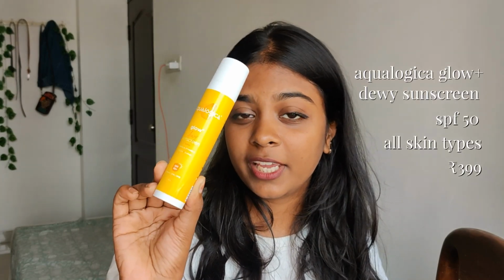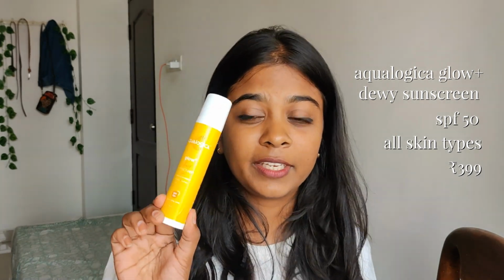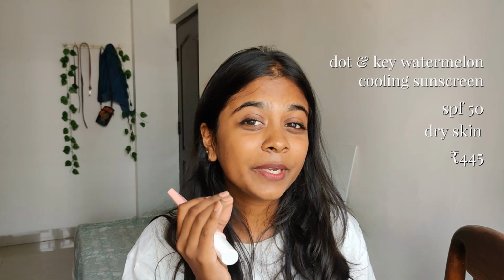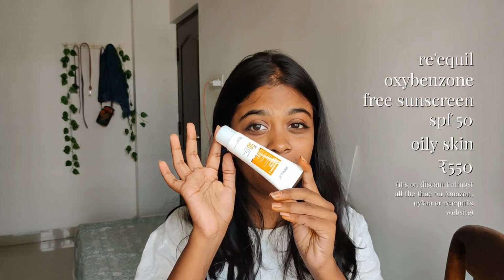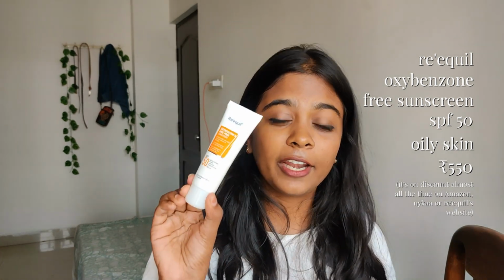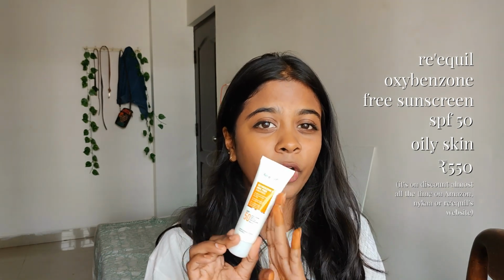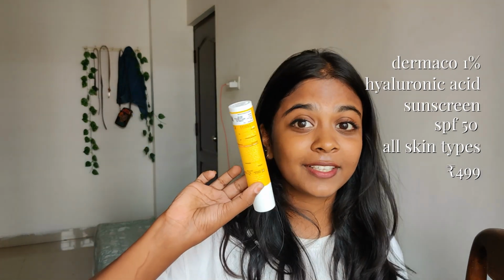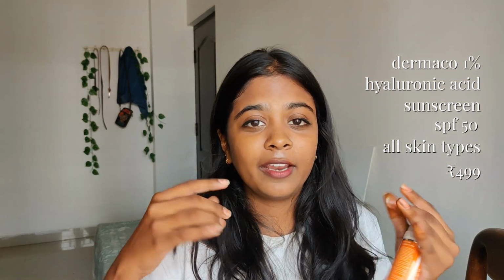I Tried Indian Sunscreens on BROWN skin 😱 | no white cast? affordable? sunscreens for dark skin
heyya you guys, I tried different viral indian sunscreens for dark skin to check if they qualify as ""no white cast sunscreen for brown skin"" because im sure every brown / dark skinned person would agree that whitecasts suck! All of these sunscreens are under 500 rupees and are put through the test to check if they are brown skin friendly sunscreen for different skin types☀️

if you are looking for a good sunscreen for brown skin and an indian sunscreen without white cast, you are in the right place 🧴🏖️

🌟 Timestamps:
00:00 - trying viral sunscreens on brown skin
00:54 - sunscreen for brown skin - all skin types
01:51 - sunscreen for brown dry skin
03:07 - sunscreen for brown oily skin
05:33 - sunscreen for brown skin - all skin types
06:50 - results for best sunscreen for brown skin

This video covers: my top 5 sunscreen for brown skin. indian sunscreen without white cast and which are brown skin friendly. indian skin sunscreens under 500